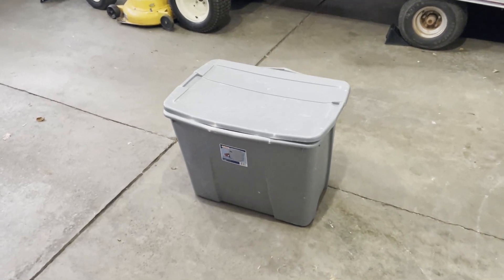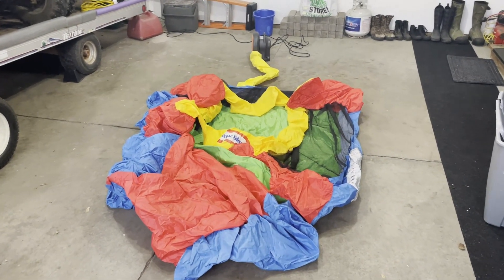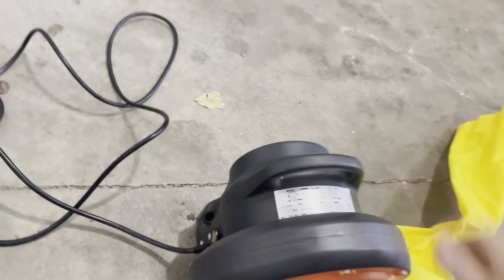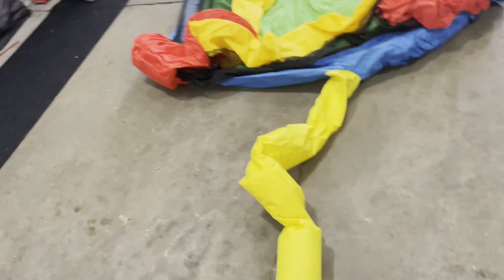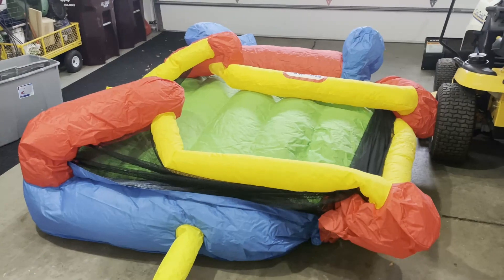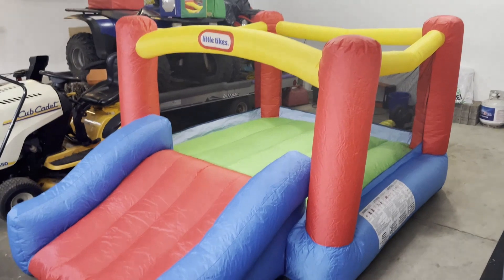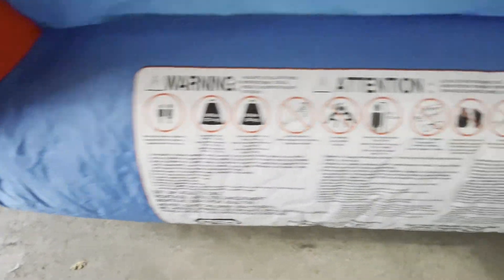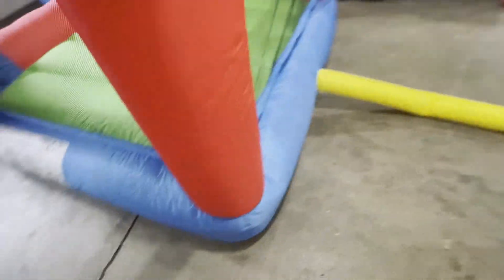Review - Little Tikes Jr. Jump 'n Slide Bouncer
Amazon ($238.50) :

• Approximately 10' x 7' x 5' total inflated size.Batteries Included :no
• Three mesh sides protect children, and let parents watch the fun
• Heavy-duty blower provides continuous airflow
• Built of puncture-resistant material

Product Description:
The Little Tikes Jr. Jump N Slide is an extra fun bouncy bouncer! It features an enclosed bounce area and an extra-wide slide that lets 2 kids race, making this slide irresistible! This compact design makes it easy to transport and set up almost anywhere! Fun for everyone and promotes physical fitness. Includes a patch kit and bag for storage. After inflation, blower should run continuously while children are playing.

Features:
• This bouncer has a compact design, allowing it to fit in almost any backyard
• Large bouncing surface surrounded by high walls and mesh netting for safety
• Extra wide slide allows for two children to race down to exit!
• Included stakes anchor the bouncer firmly in place
• Maximum weight: 160 lbs.
• Requires continuous inflation
• Include a storage bag, heavy duty blower with GFCI plug, repair kit and stakes for anchoring
• Ages: 2- 8 years.